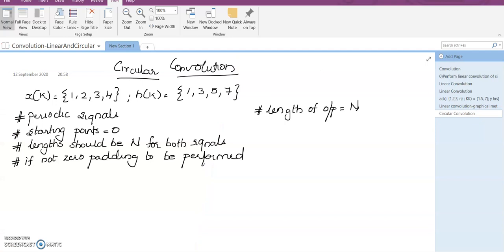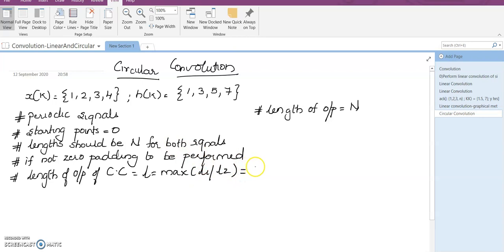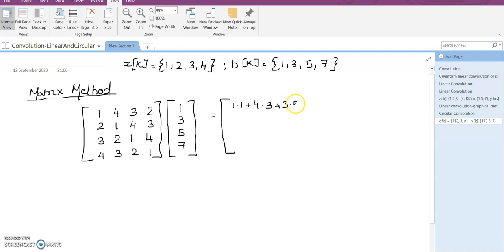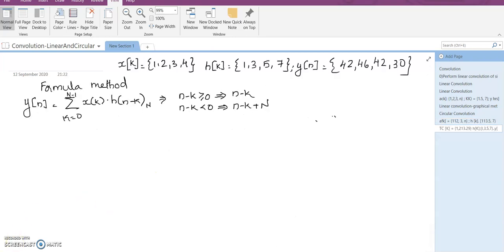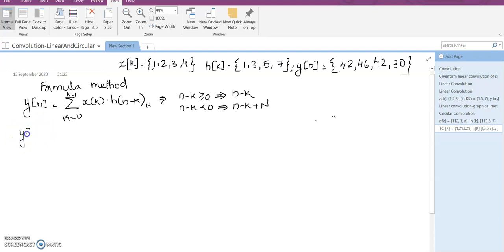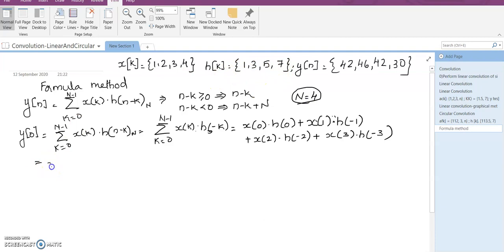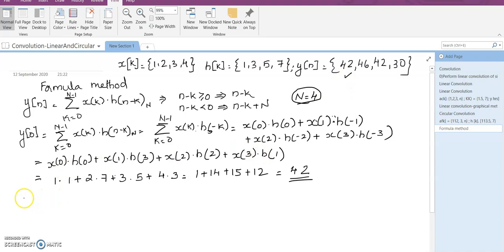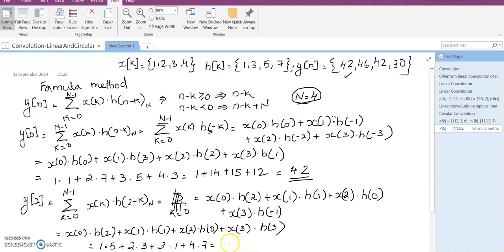KTU - DSP - S5 ECE - VIDEO 8